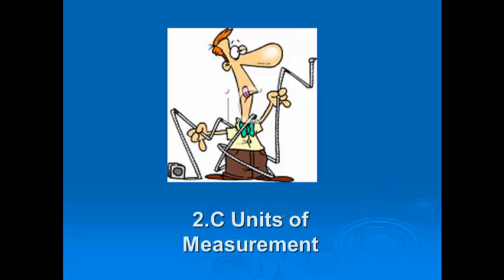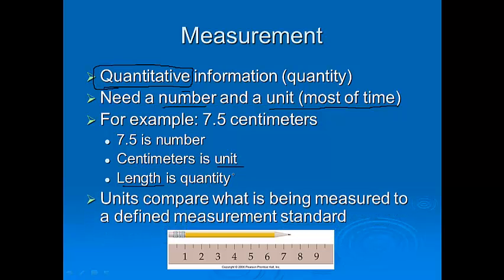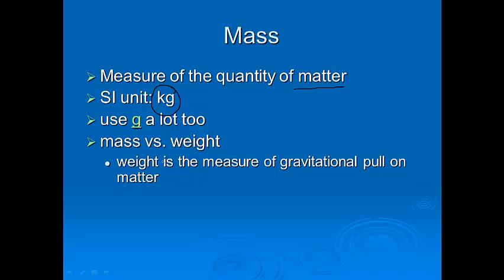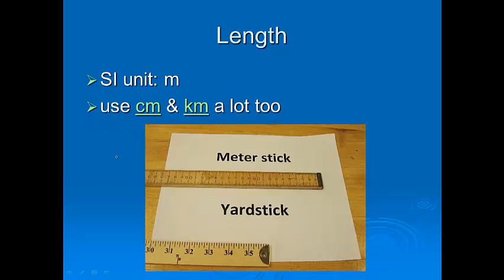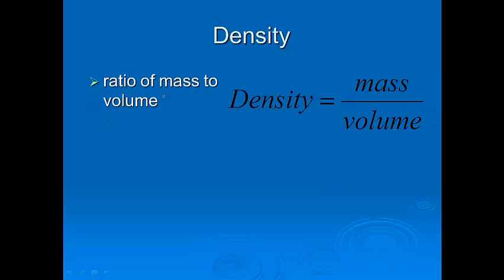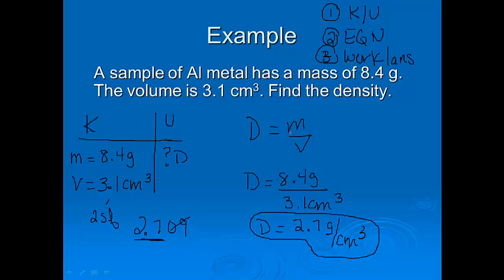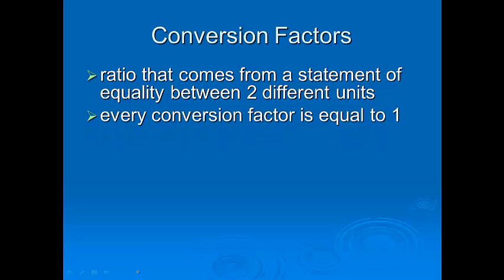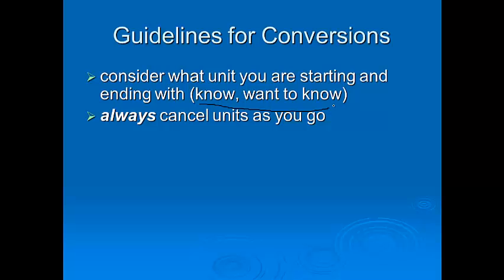2.c Units of measurement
Description of common measurements in science and density problems